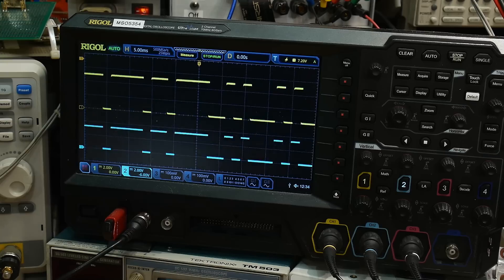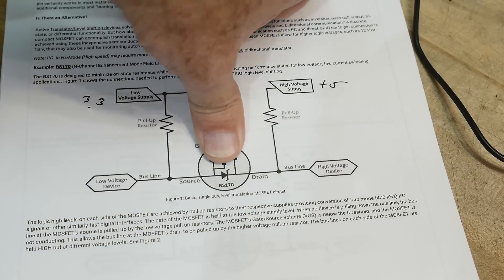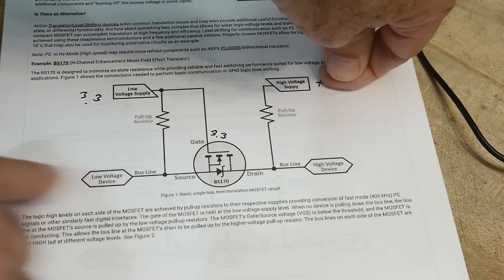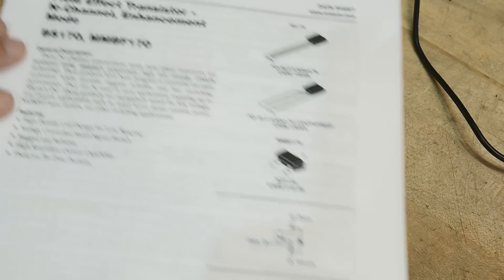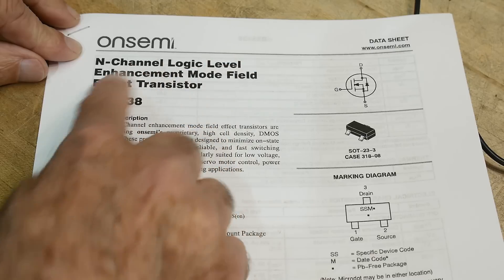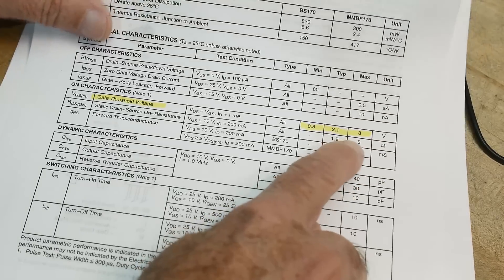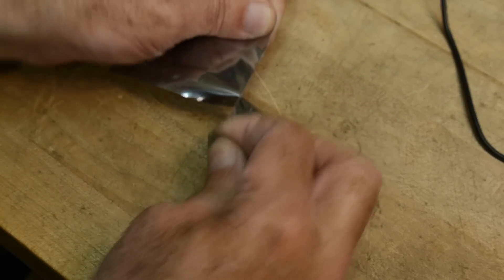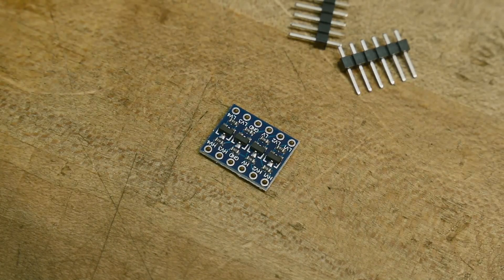#1855 BSS138 Logic Level Translation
don't use 2N7002 or BS170 for level translation